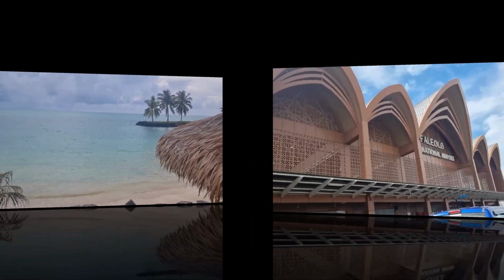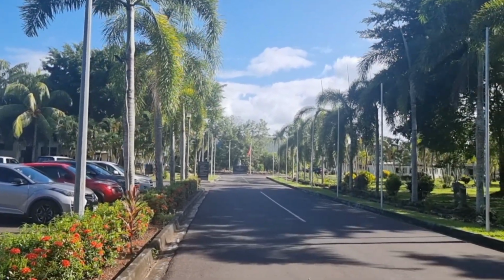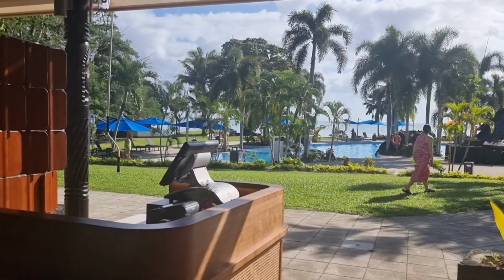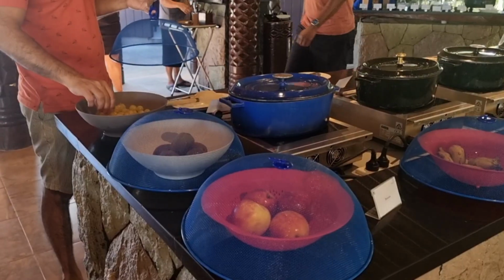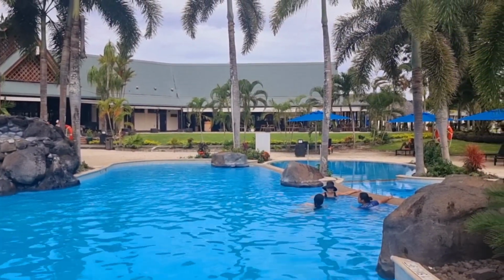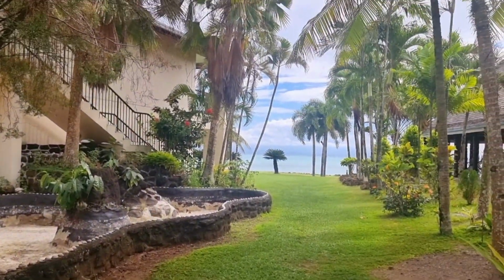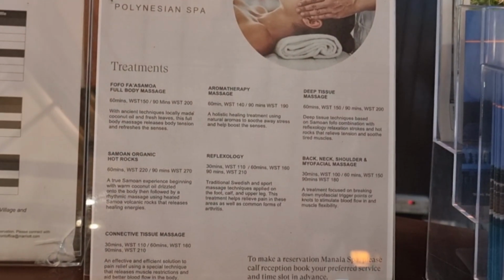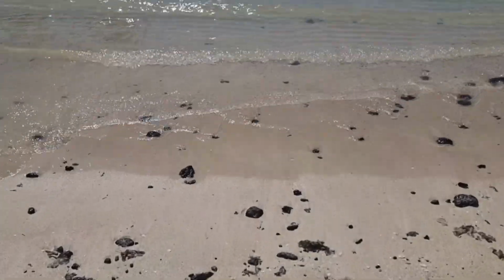ALL about SHERATON SAMOA Beach Resort | Samoa Travel | Resort Stay Review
Planning a trip to Samoa? Wondering if the Sheraton Samoa Beach Resort is worth a stay? In this video, we take you through our 5-day stay at the Sheraton Samoa Beach Resort, sharing real experiences, useful tips, and what you should know before booking.

We cover:
✅ Airport pickup process
✅ Room tour & pricing
✅ Restaurant and food options (what they really offer)
✅ Resort facilities – pool, gym, spa, casino, gift shop & more
✅ Family-friendly features (and what was missing!)
✅ Buffet breakfast review
✅ Shuttle service to Apia city
✅ Our final thoughts: Is it worth it?

Whether you're visiting Samoa for a relaxing beach holiday, a family getaway, or island hopping across the Pacific, this video will help you decide if this resort is right for you.

💬 Drop your questions in the comments — we’re happy to help!